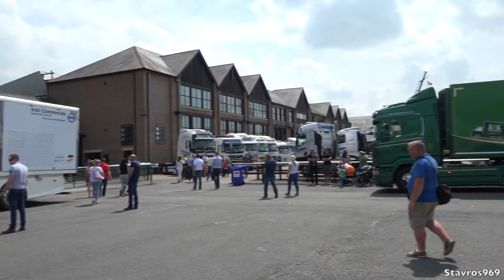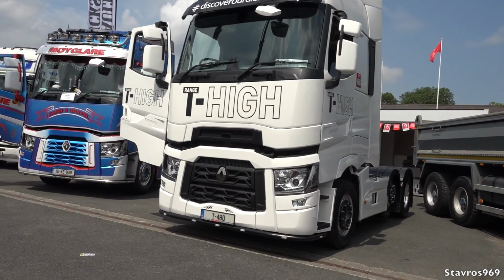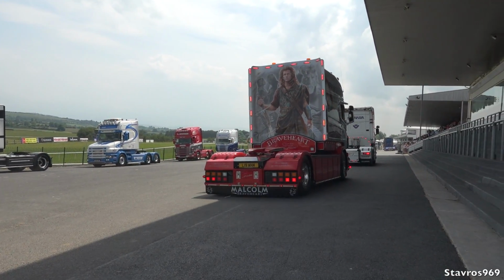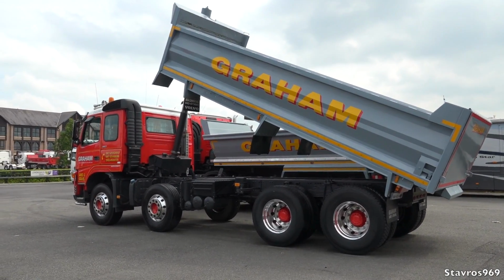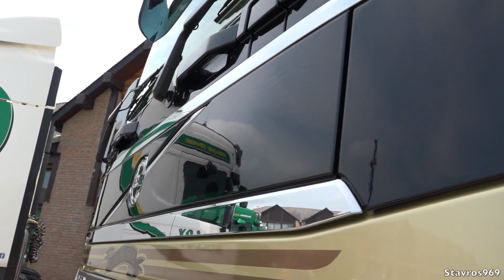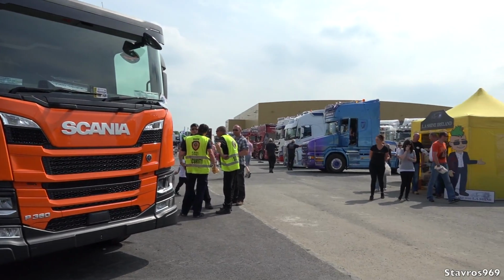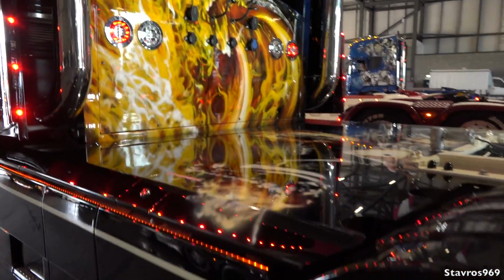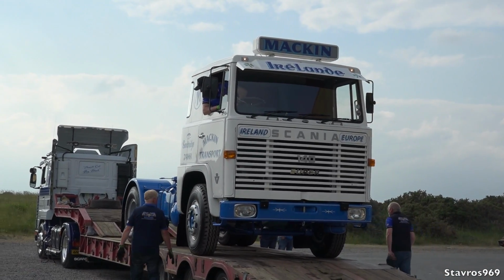Full of the Pipe 2018 - Biggest Truck Show in Ireland - Custom Trucks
Let me show you some of the fabulous trucks on display at this year's 'Full of the Pipe' 2018 Ireland's biggest truck show, now in it's 9th year and held at Punchestown Racecourse in County Kildare.
Hundreds of trucks on display and the customised work on some of these trucks is just incredible, i hope you enjoy the video.

Music
- Jingle Punks / Pedro Versus The World
- Jingle Punks / The Driving Force
- Jingle Punks / Echinoderm Regeneration